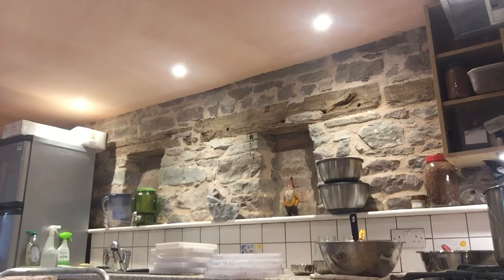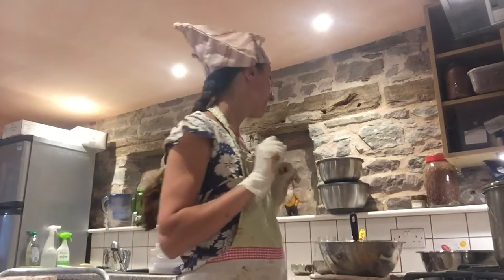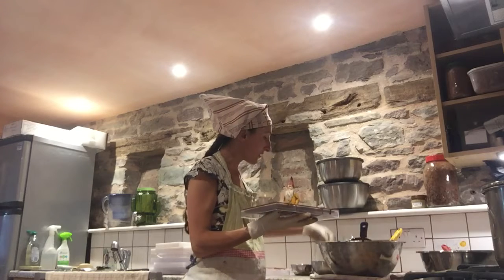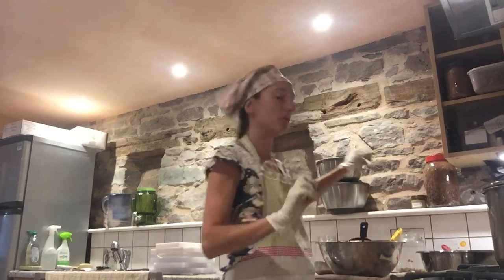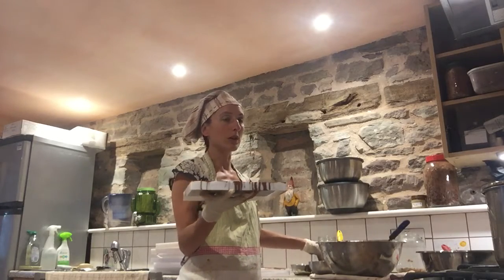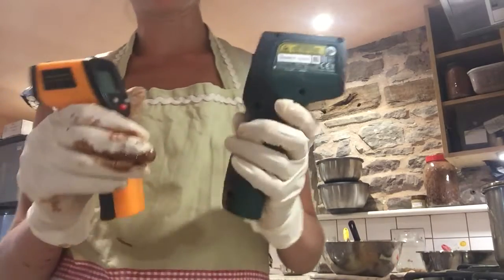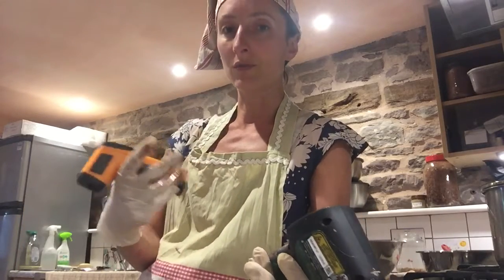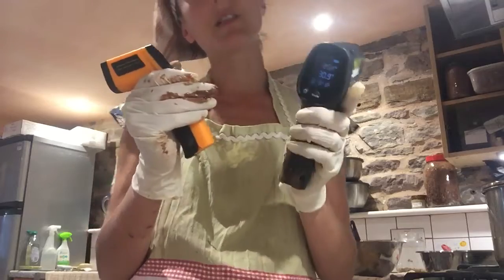How is the fruit and nut milk chocolate made?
Many of you have asked me specially to show you how to make the fruit and nut milk chocolate tablettes, which is so unique to Continuum Conceits as it is full of ingredients, including the very exciting Green Khorag raisins.

Just to please you, l have made this video in which l try to be funny but as l haven’t managed to make myself laugh out loud when watching it again, the fun of it gets lost in translation...

So, be ready to feel offended when l talk about the old British measures system, or bored to death when l tell you all about the handheld infrared thermometers, but you may find very entertaining the little lesson in French at the beginning.

Now, l must warn you of 2 things:

1) l had been tasting some of the toasted almonds before starting the video and not checked the mirror.

2) l did not realise this top flopped down that low when talking to the camera. I didn’t mean it that way. If you are offended by this, please exit the page as fast as you can. No genders were mentioned in this video.

You can read the whole story on how to do the fruit and nuts Continuum Conceits French chocolate on my blog page of / blog and see specific photos, and more rambling which l will do my best to keep short.

You can also post lots of nice comments telling me your favourite ways to eat the fruit and nuts chocolate.

Ps, it s a joke.